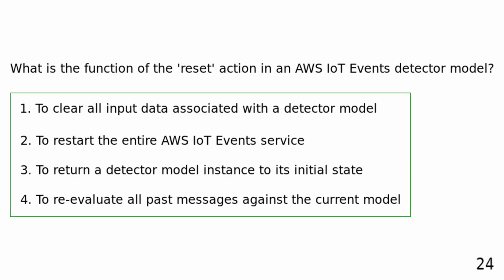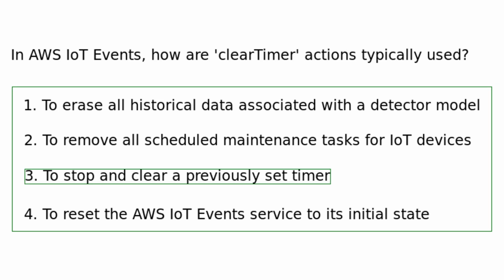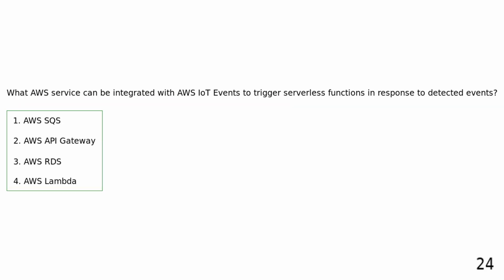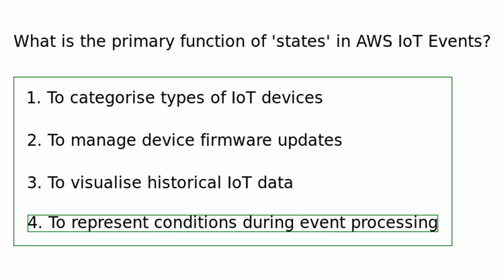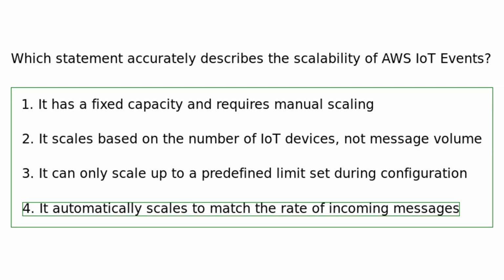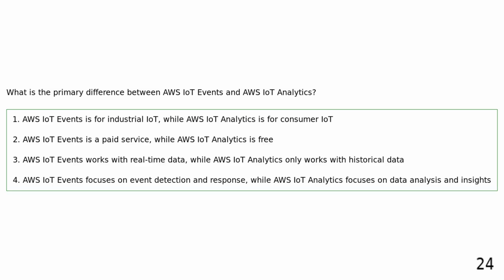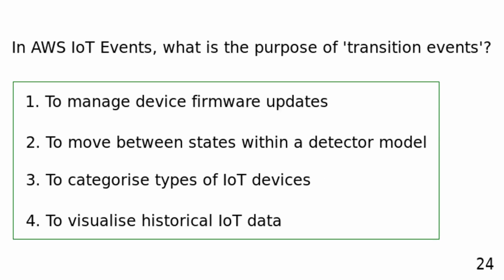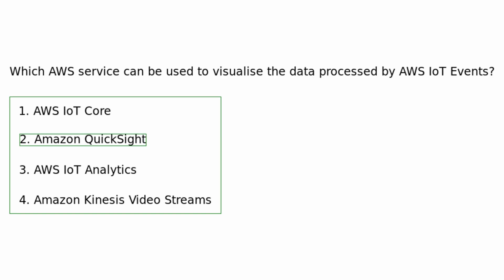AWS IoT Events - Quiz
AWS IoT Events